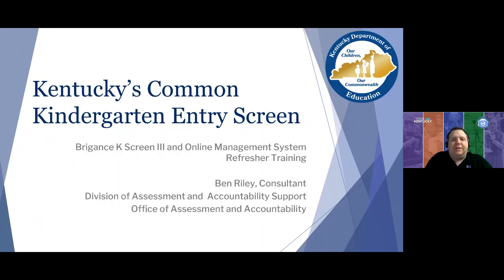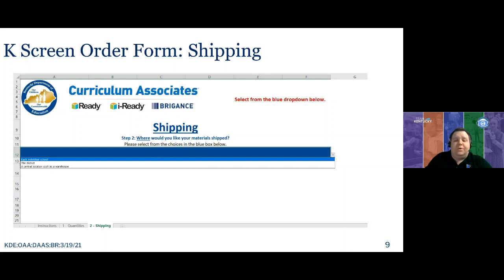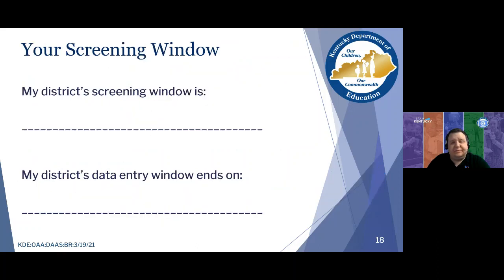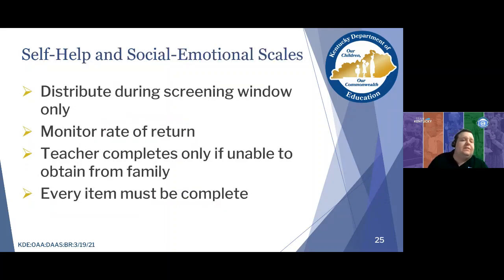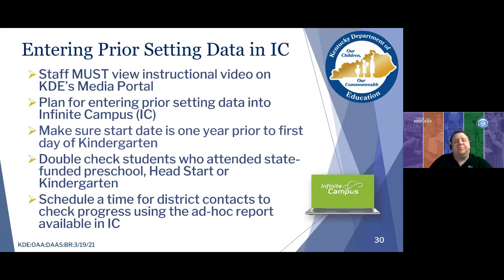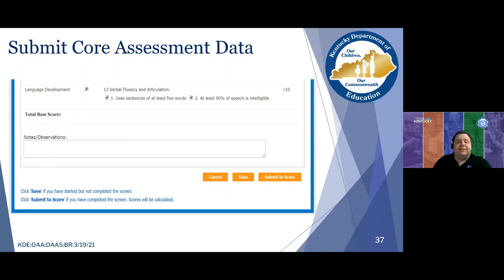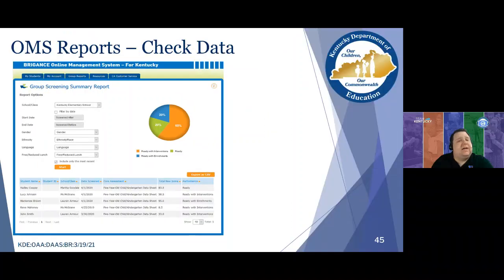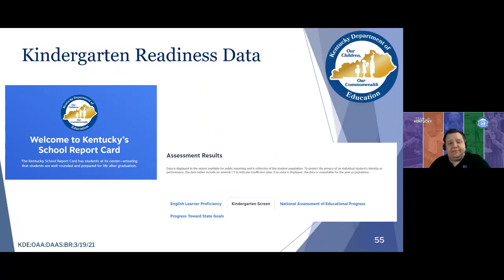2021 K Screen Refresh Webcast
Kentucky's Common Kindergarten Entry Screener, the BRIGANCE Early Childhood Kindergarten Screen III, provides a quick and accurate assessment of a child's development in five areas: Academic/Cognitive, Language, Development, Physical Development, Self-Help and Social-Emotional Development.